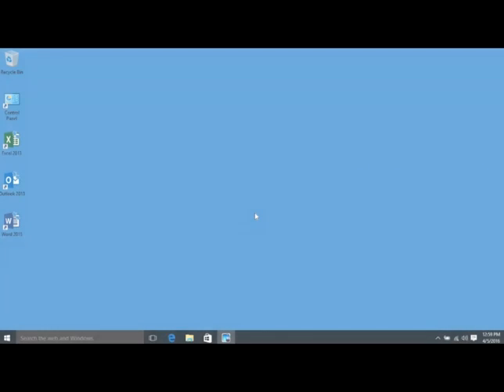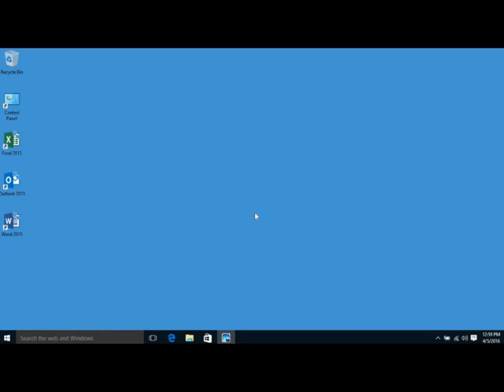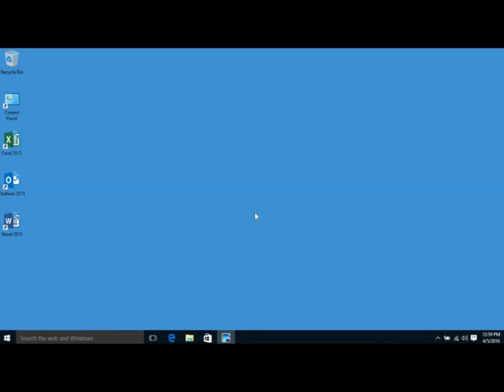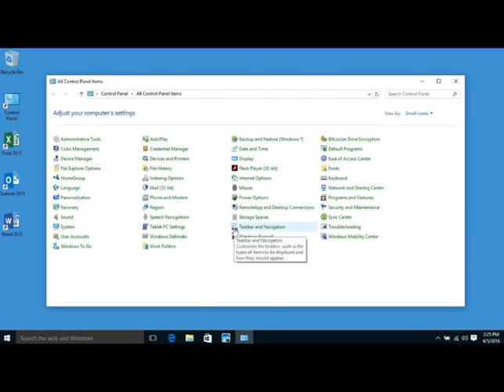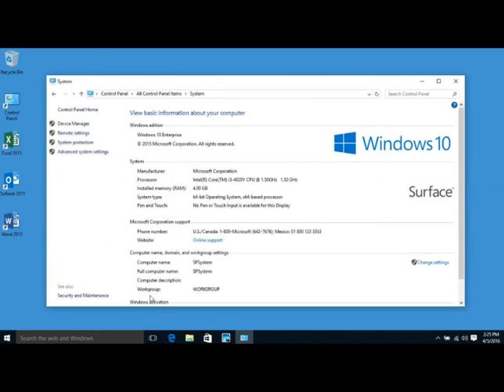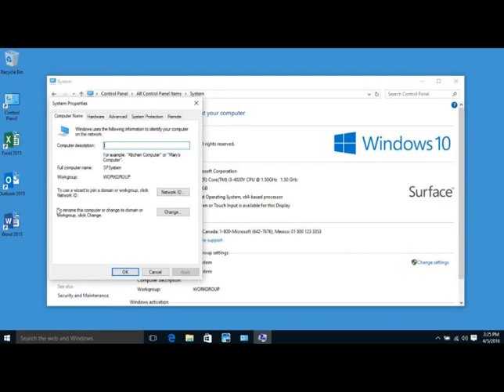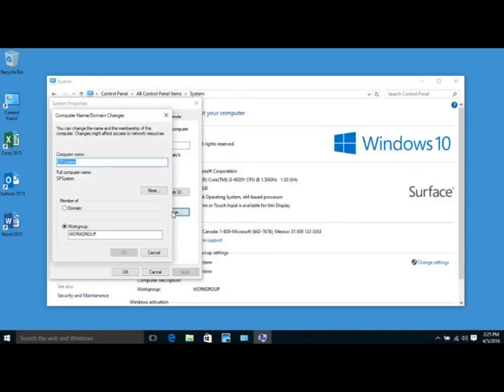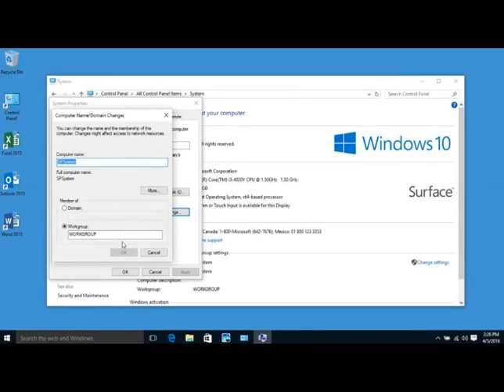How To Add Domain To Windows 10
Quick Tip! How to add a domain to Windows 10 with Microsoft MVP Will Panek. It's short ans sweet.